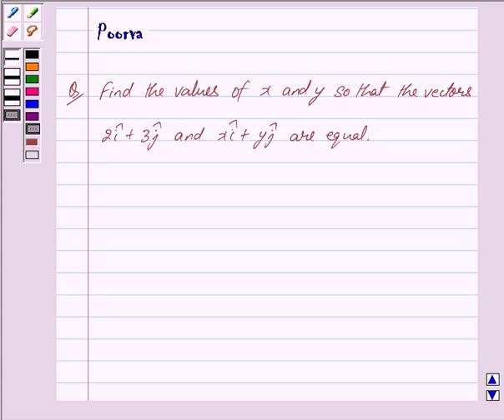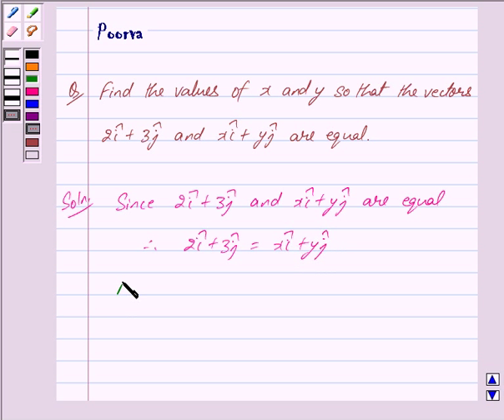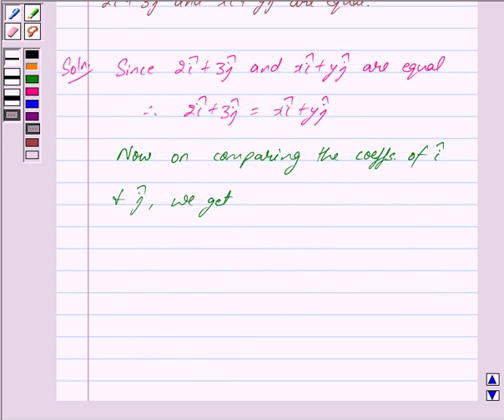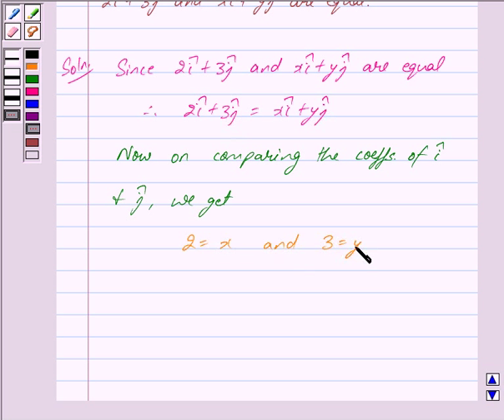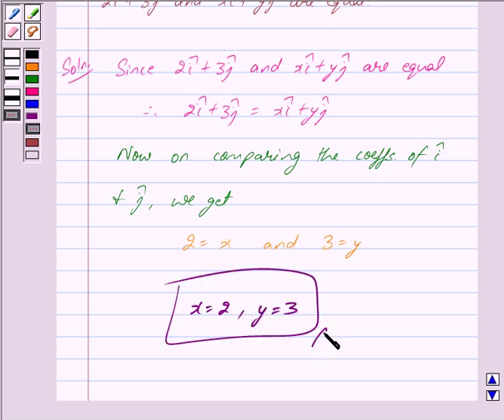Example:Solve to Find an Unknown Vector when Two Vectors are Equal.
In this example, we solve to find an unknown vector when we are given that the two vectors are equal.